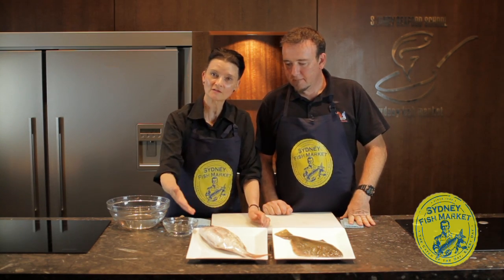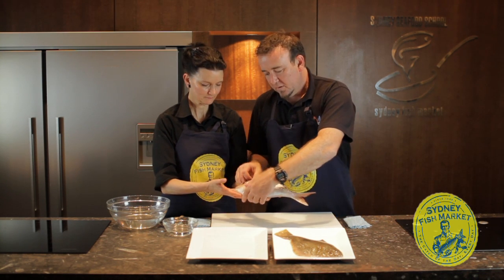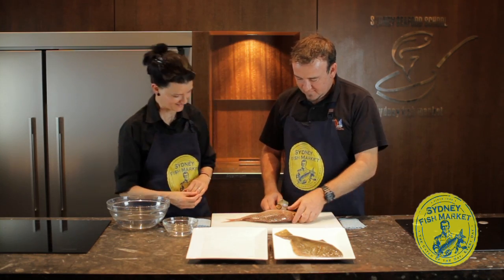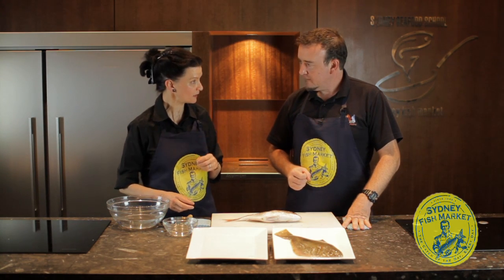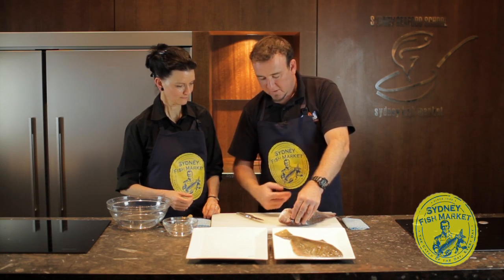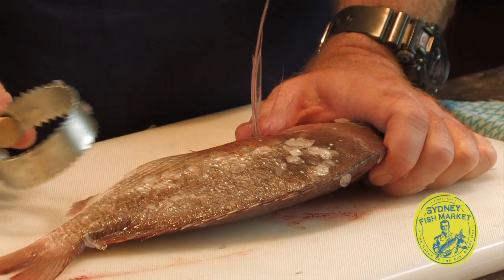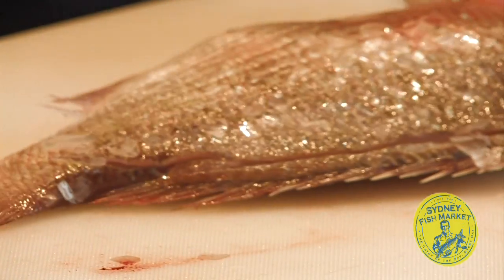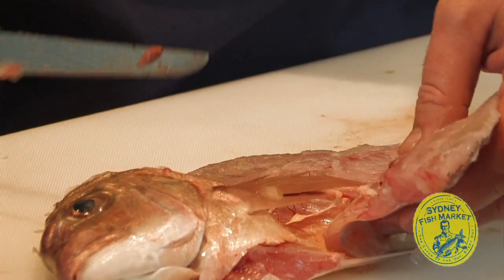How to fillet fish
Sydney Fish Market gives you step by step instructions on how to fillet a fish